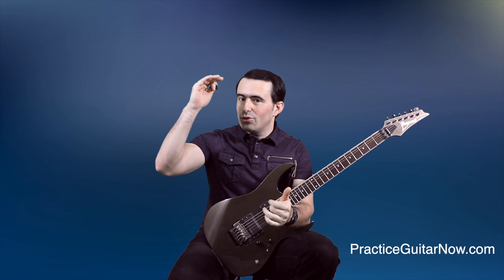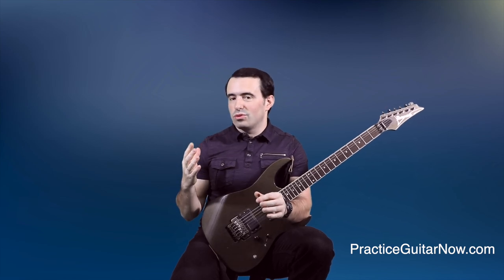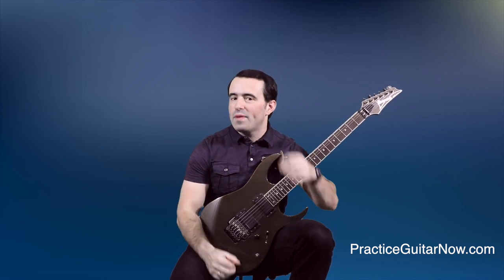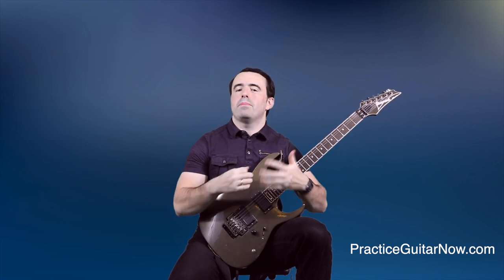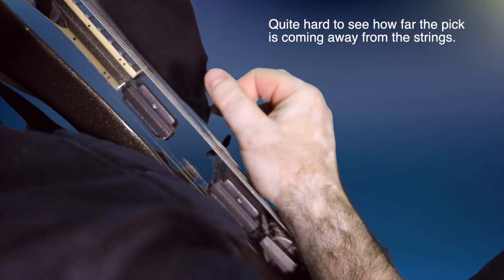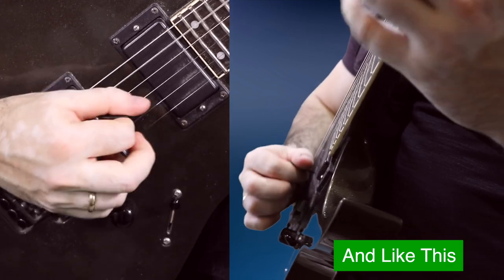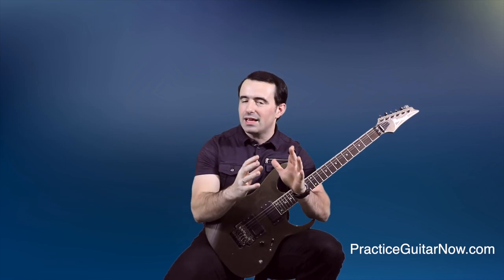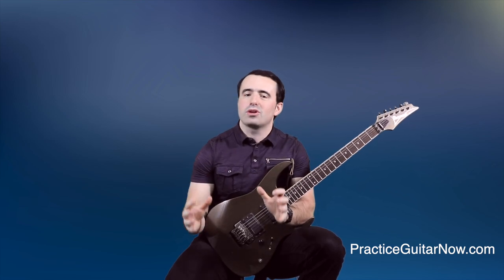5 Practice Mistakes That Destroy Your Progress